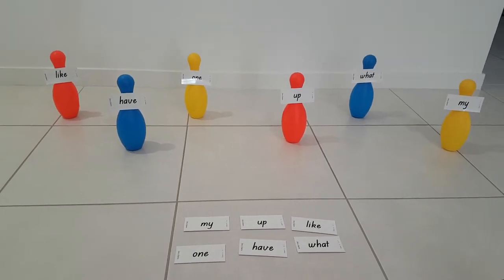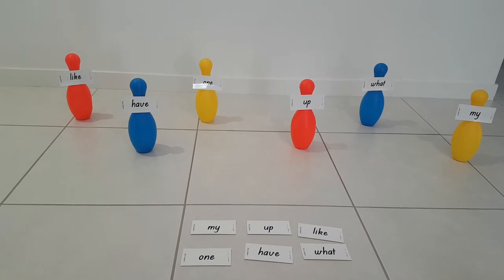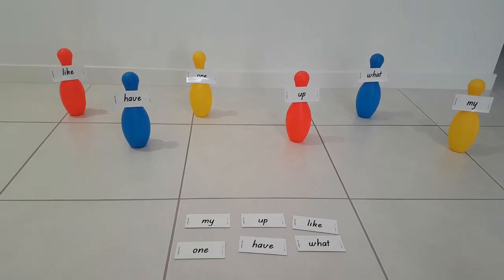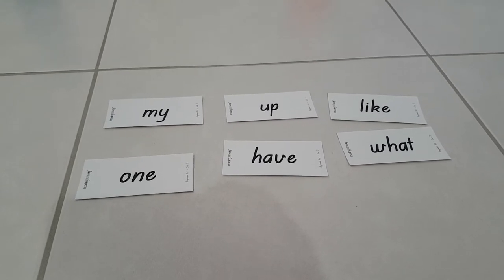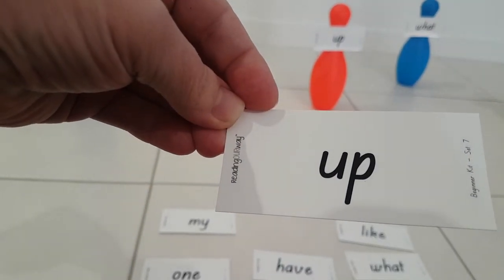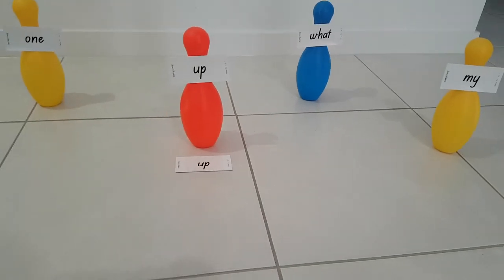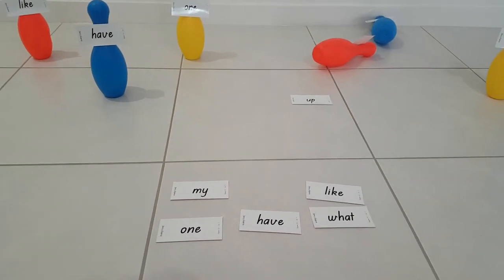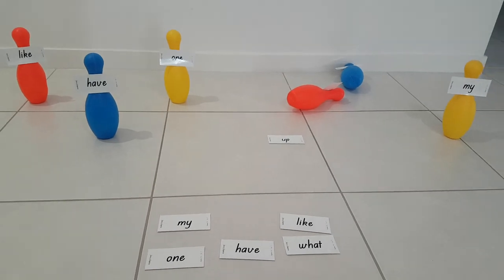Bowling sight words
Bowling sight words. As often as you can make learning and consolidating sight words a fun activity. Here we have used a cheap ten pin bowling set, attached one set of the words to the pins and presented the second set of words for children to choose. They say a word, match it to the pin and then have a go at bowling it over.